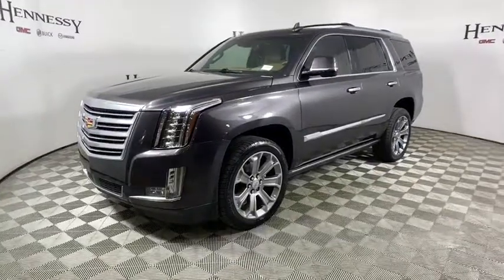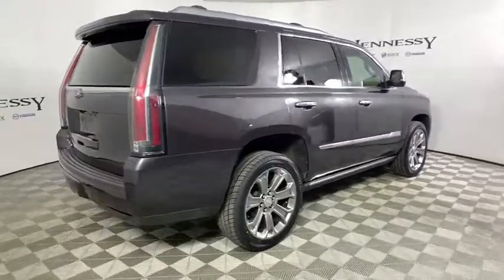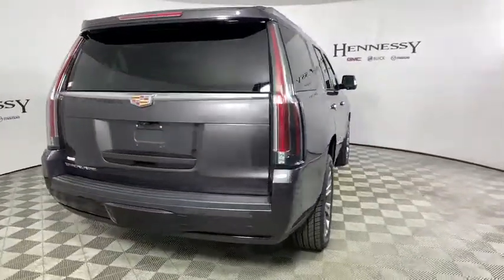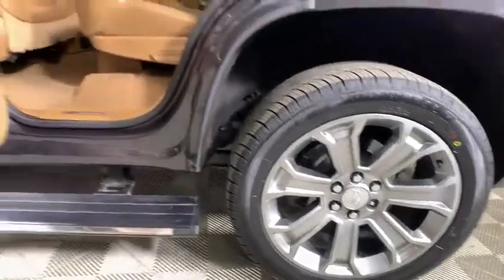2017 Cadillac Escalade Morrow, Peachtree City, Newnan, McDonough, Union City, GA T20925A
Dark Granite Metallic Used 2017 Cadillac Escalade available in Morrow, Georgia at Hennessy Mazda Buick GMC. Servicing the Peachtree City, Newnan, McDonough, Union City, GA area.
2017 Cadillac Escalade Platinum Edition - Stock#: T20925A - VIN#: 1GYS4DKJ6HR234901